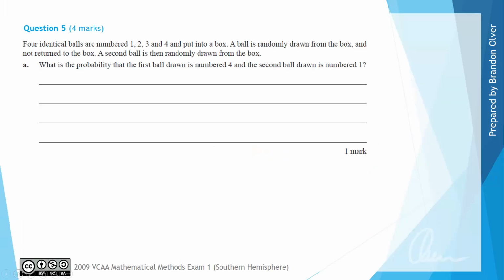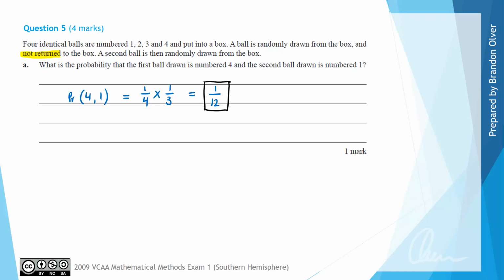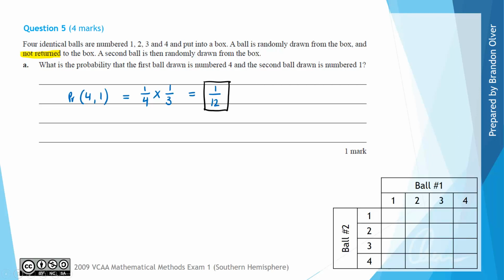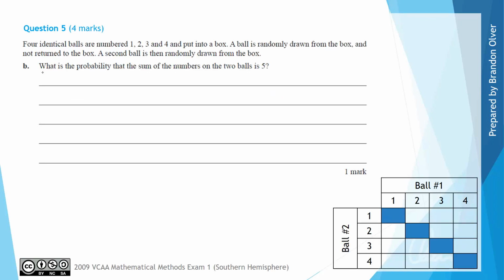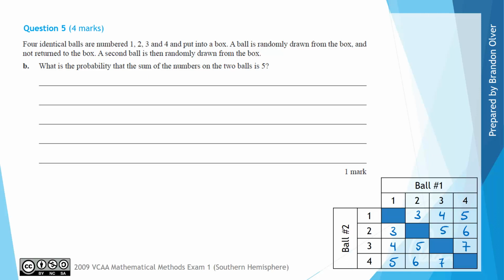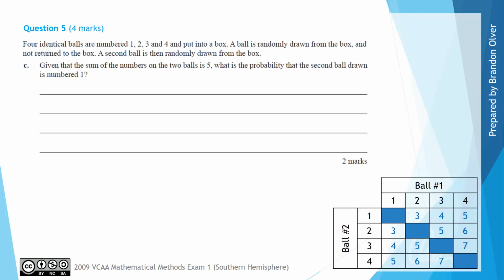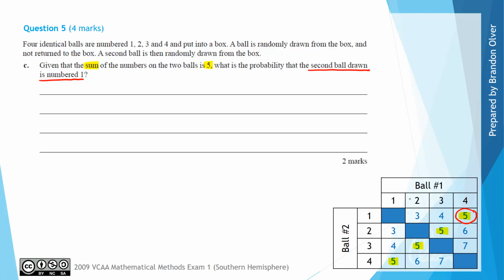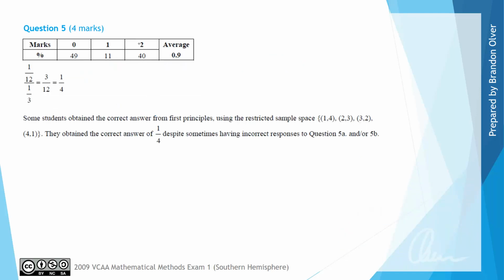VCAA Mathematical Methods 2009 Exam 1 - Question 5